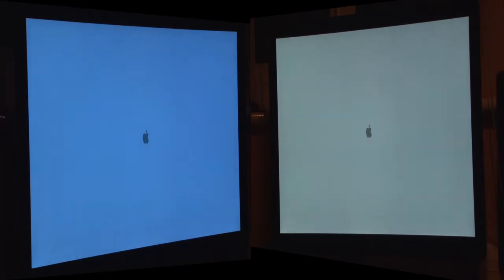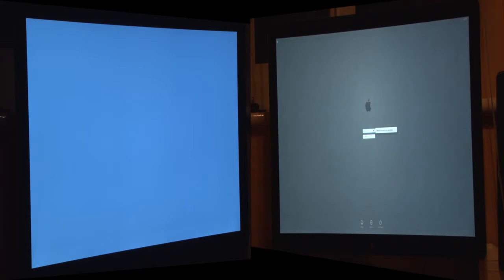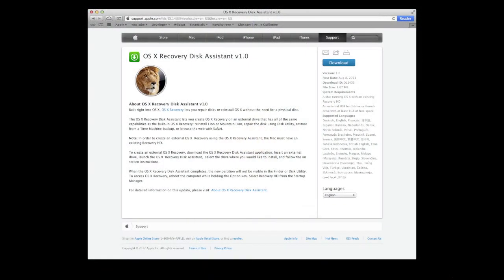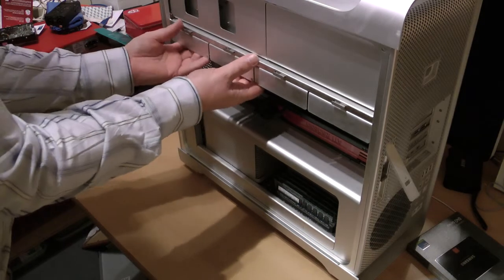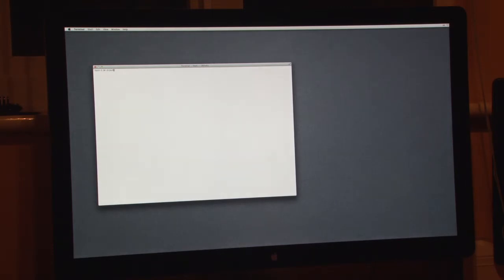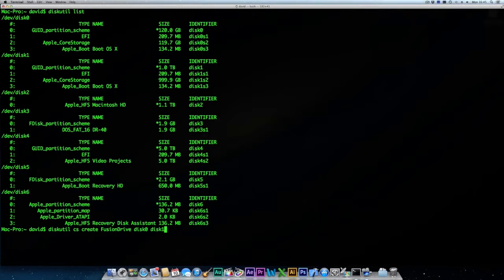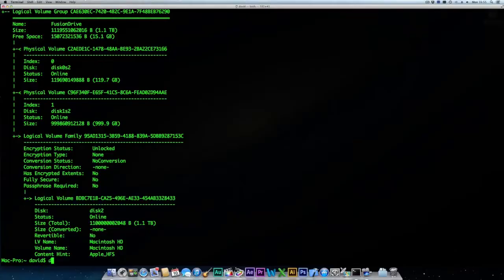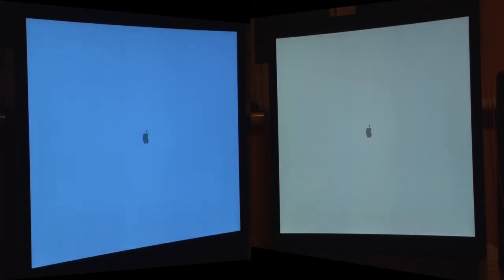Making a FusionDrive on any Mac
This video is about Making a FusionDrive on any Mac running OS 10.8.

WARNING
Following these steps will cause any existing data in either the SSD or HDD to be erased. Always make sure you have a good backup before attempting this tutorial.

Only recommended for advanced users that are confident and comfortable using Terminal.